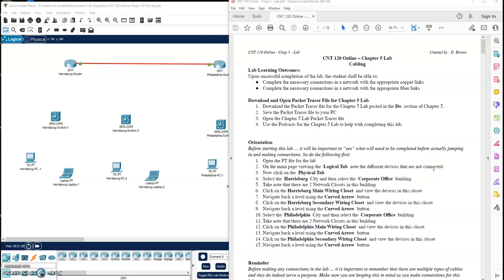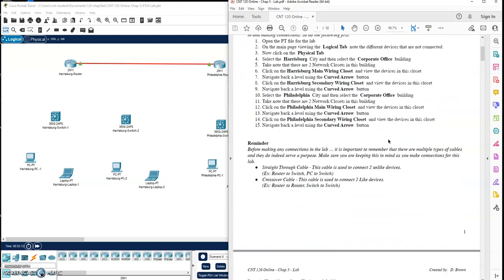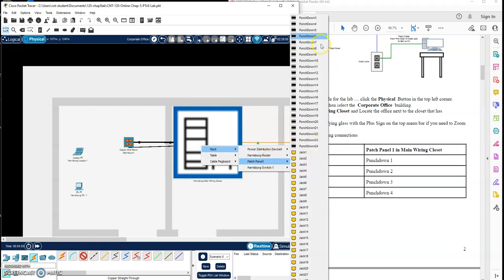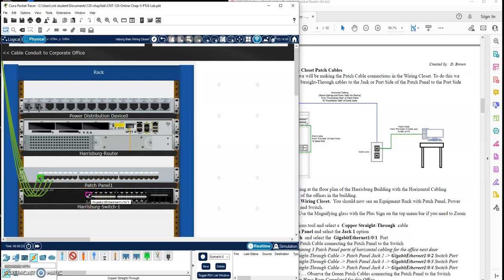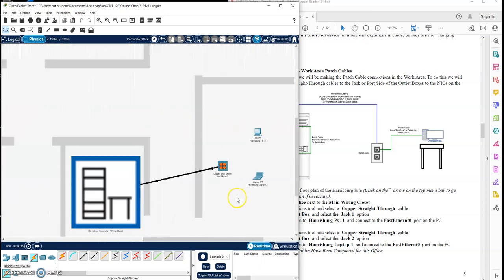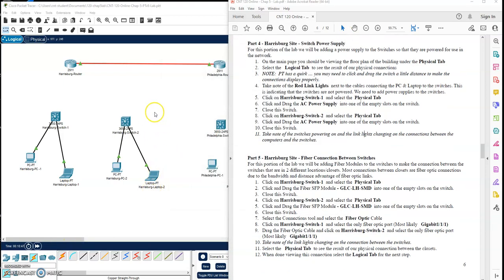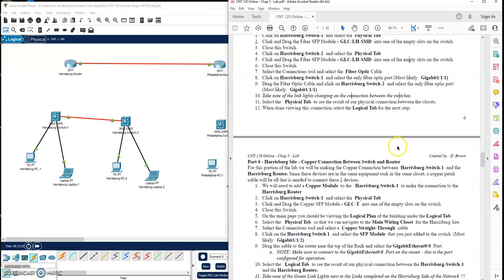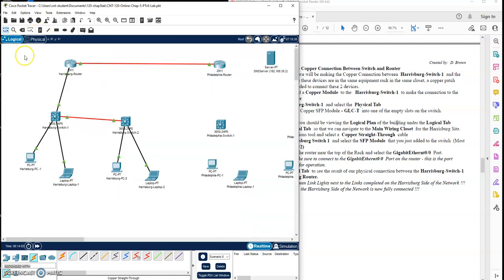CNT120 Online Chap 5 Lab 9ed 1 Harrisburg Connections